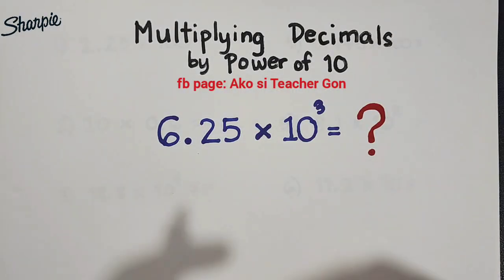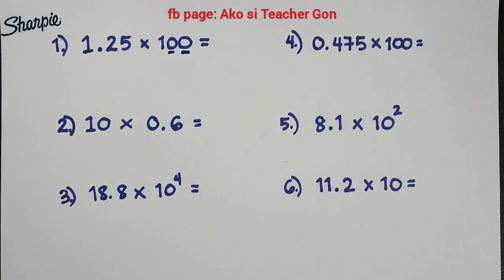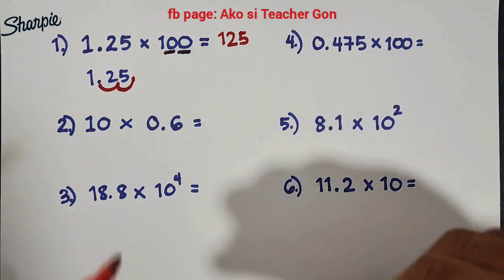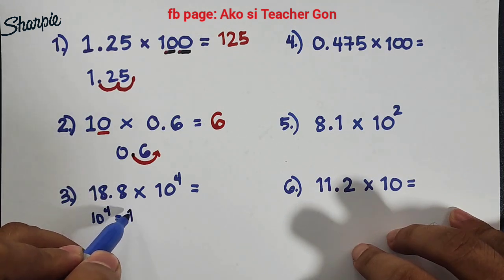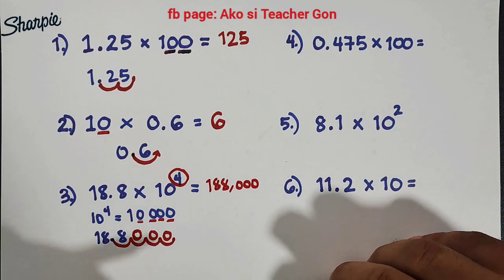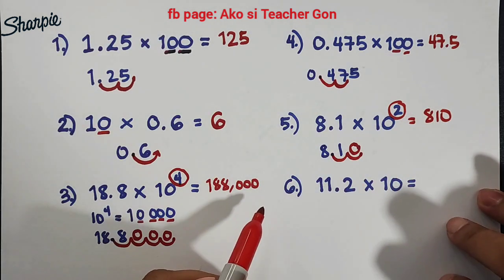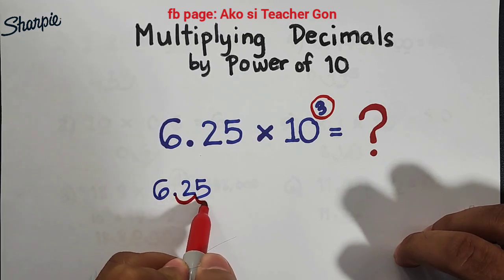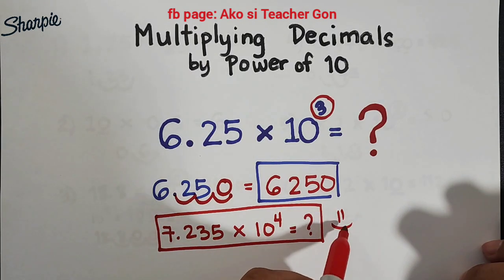Multiplying Decimals by the Power of 10 - Basic Decimal Review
Multiplying Decimals by the Power of 10